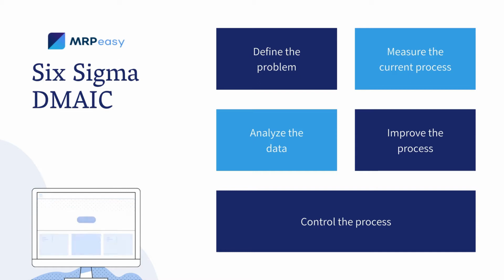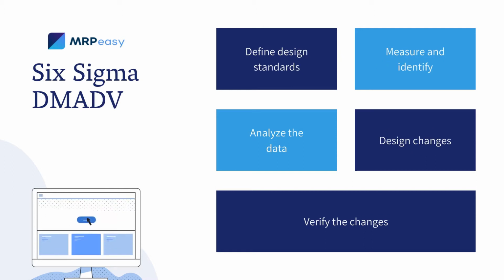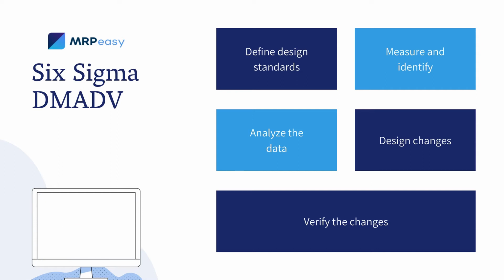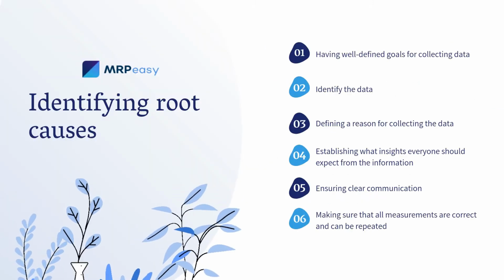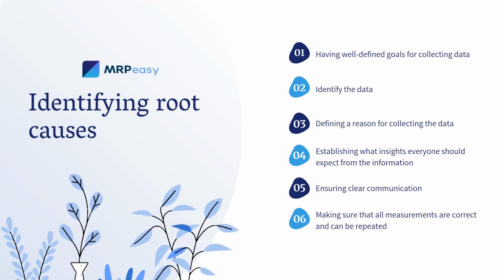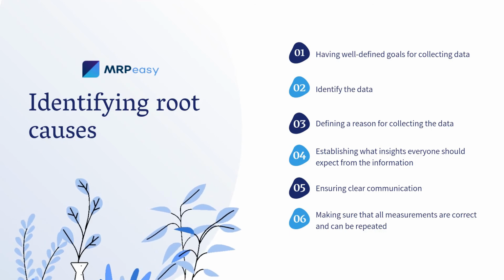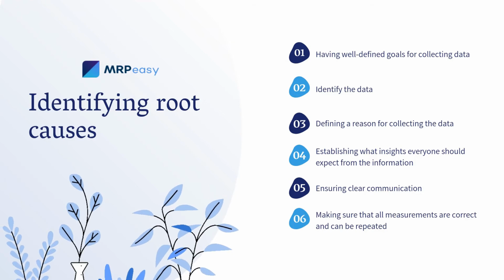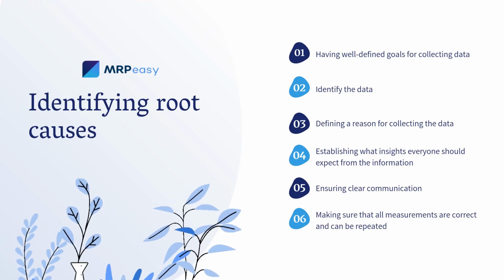What is Six Sigma?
There are many moving parts to Six Sigma, but in a few words, one can define it as a systematic approach for eliminating errors. It is data-driven and statistical-based with the primary goal of the continuous improvement in quality and the elimination of defects in products and services by minimizing variability in business processes.

Six Sigma is a disciplined and quantitative method that focuses on improving quality in manufacturing. By using measurements and collecting data, the goal becomes to remove errors and add consistency to the processes, which will result in a quality product.

Timecode:
0:05 Introduction
1:03 Six Sigma DMAIC
1:53 Six Sigma DMADV
2:54 Focus on the customer
3:24 Identifying root causes
4:52 Eliminating variations
5:30 Taking responsibility
6:15 Being flexible and methodical
7:18 Six Sigma’s Belt System